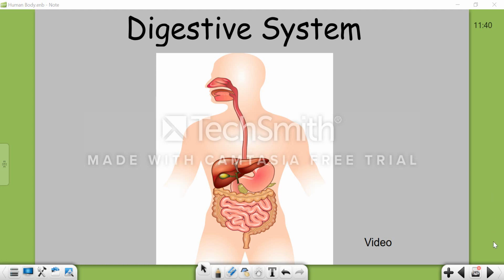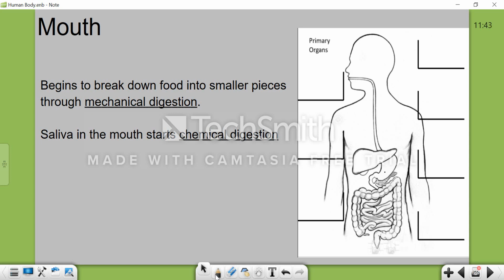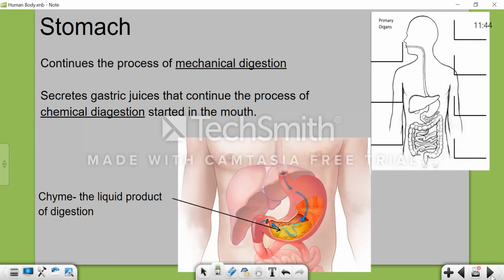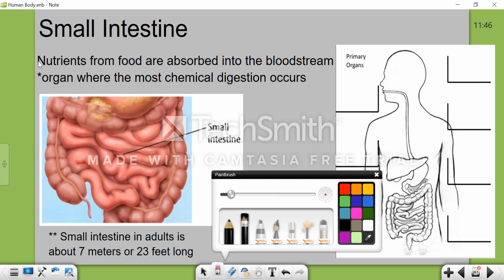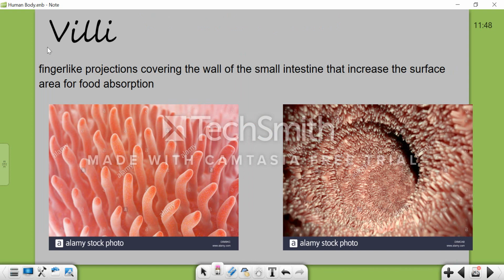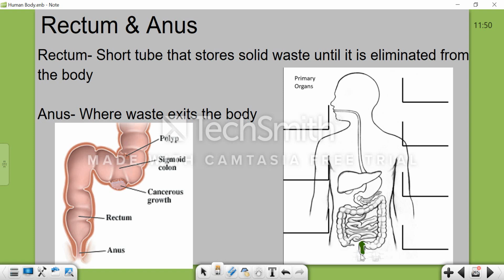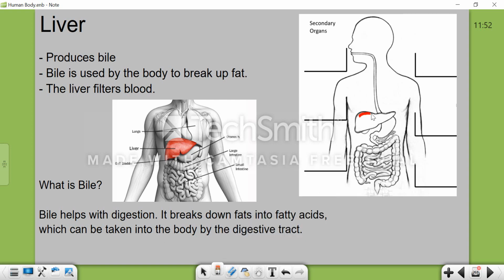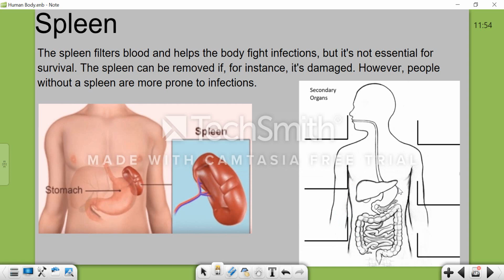Digestive System Notes